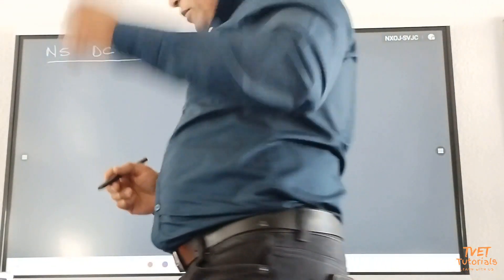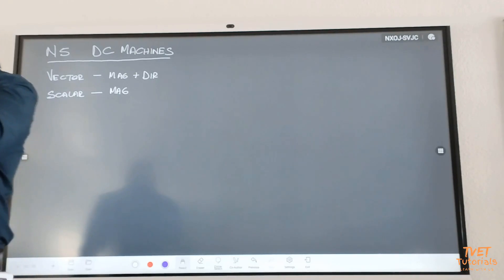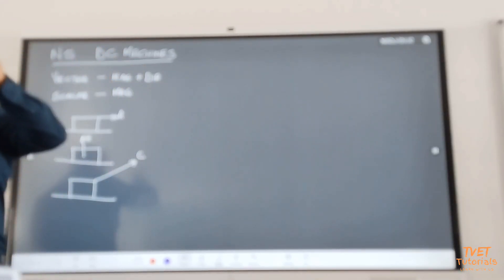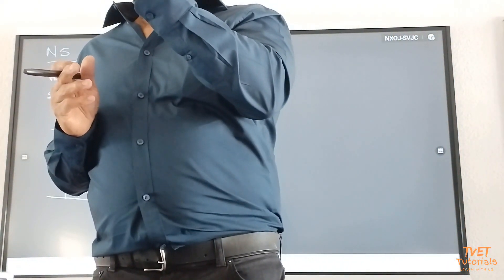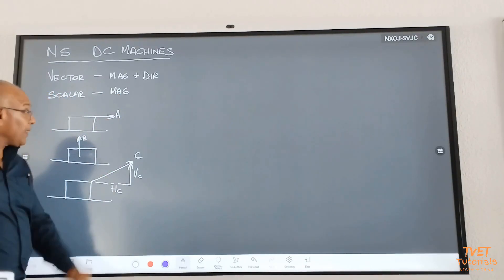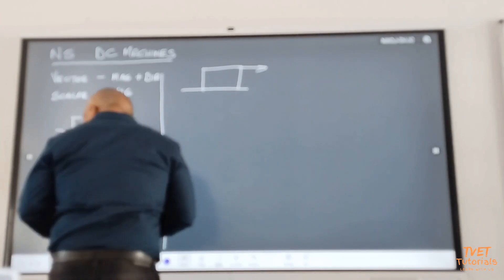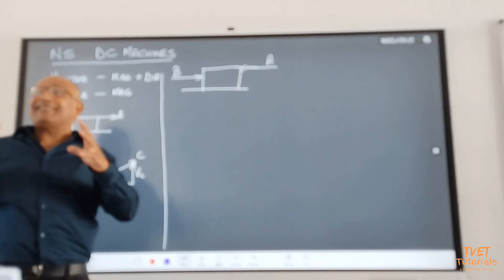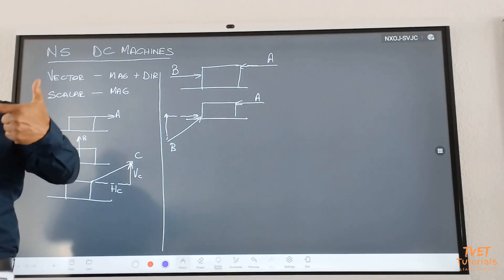ELECTRONICS N5 - DC MACHINES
By SA CHUTURGOON